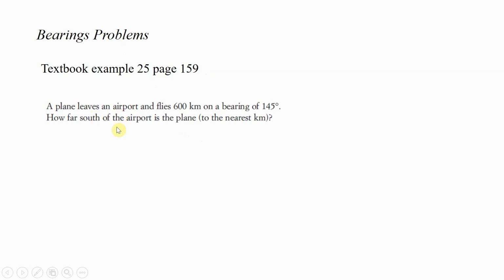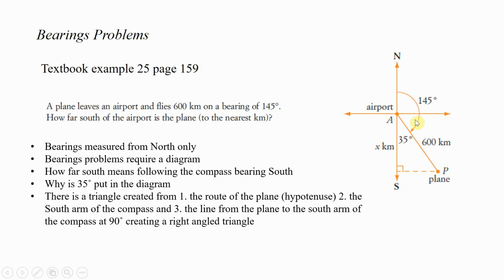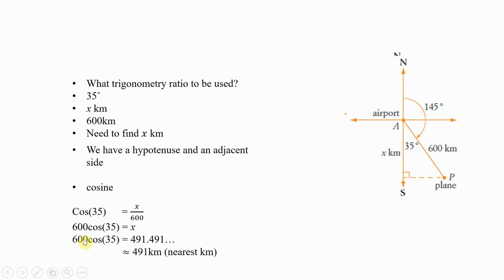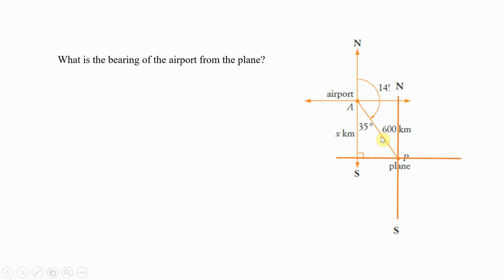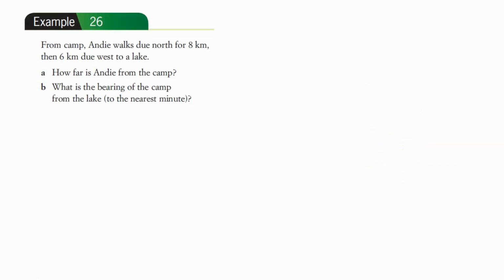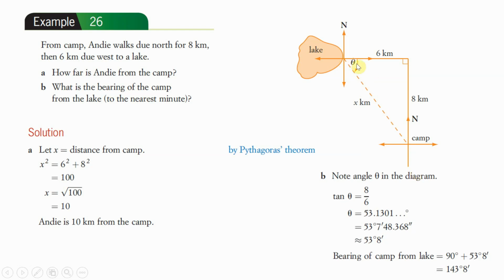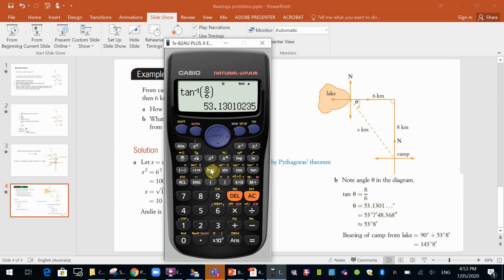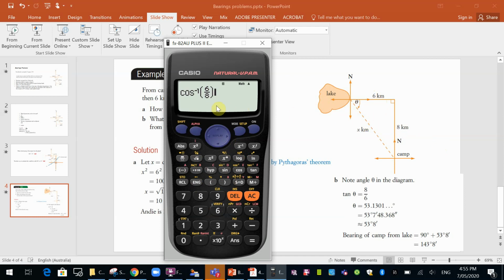year 9 Bearings Problems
Explaining how to approach bearings problems for year 9.